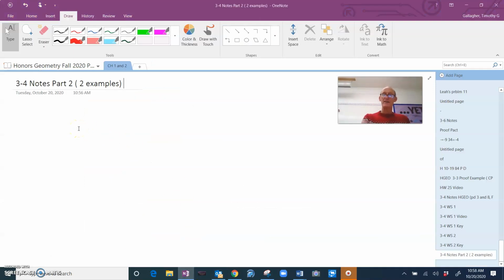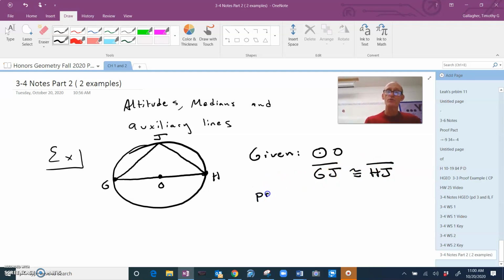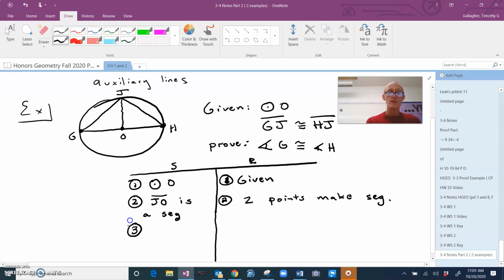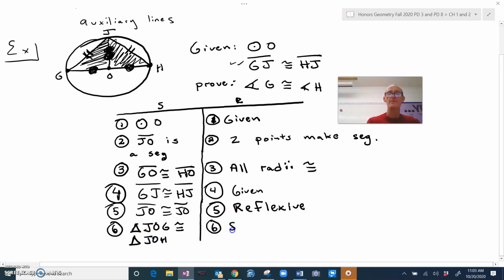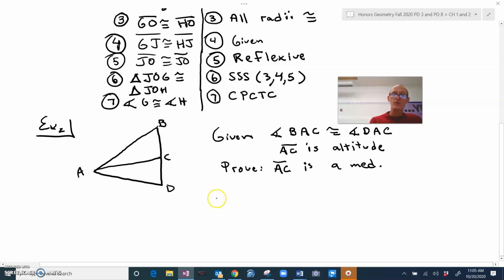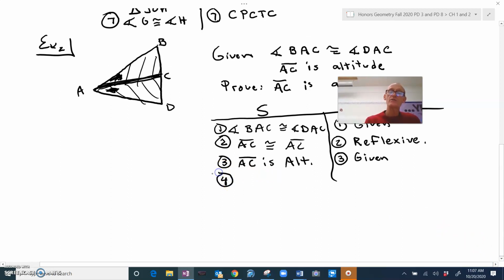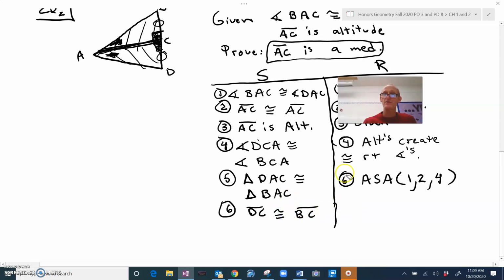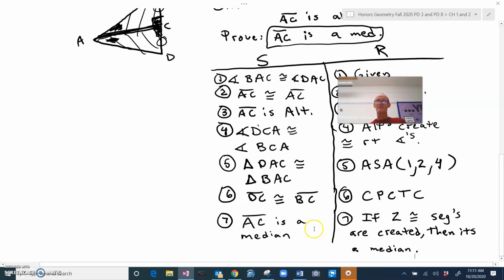3-4 Part 2 ( 2 examples)